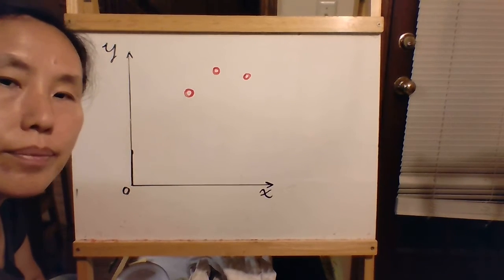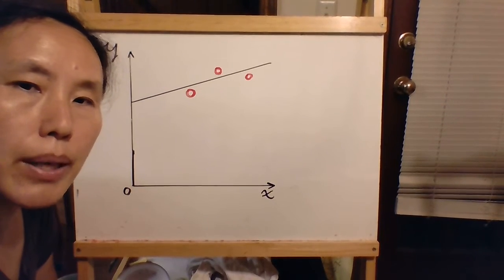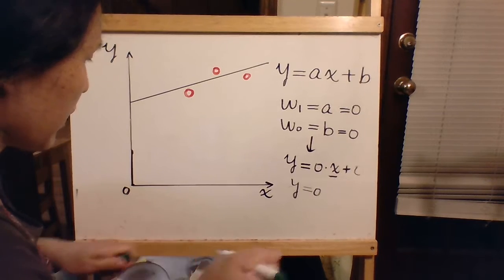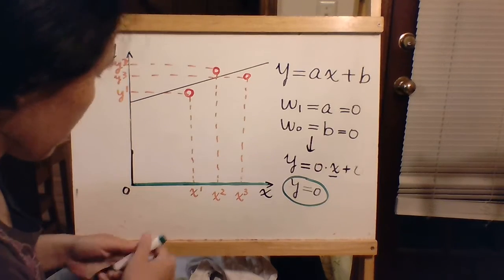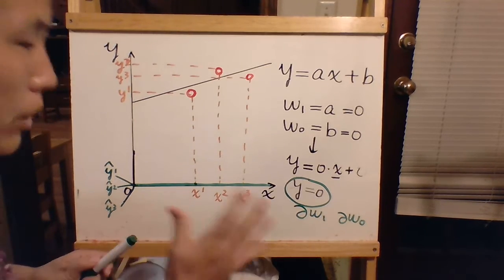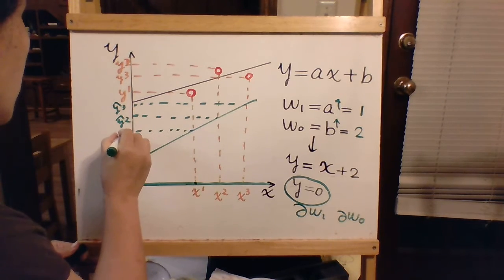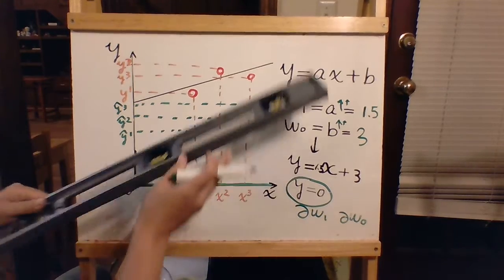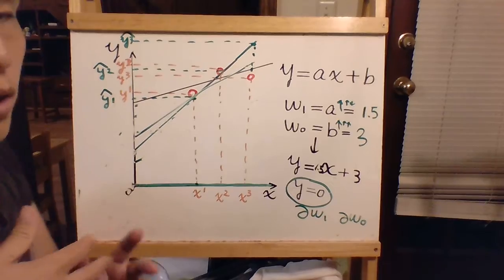Single variate linear regression